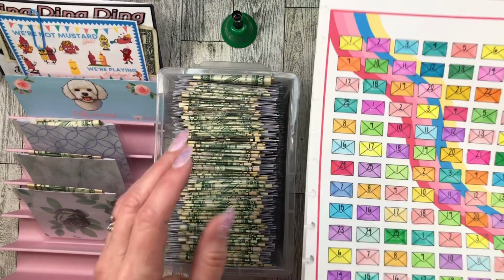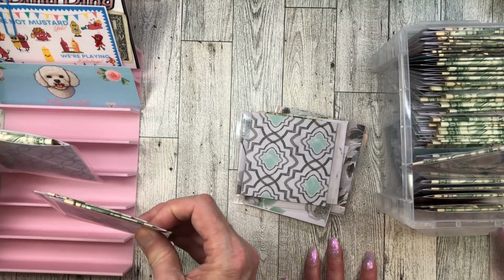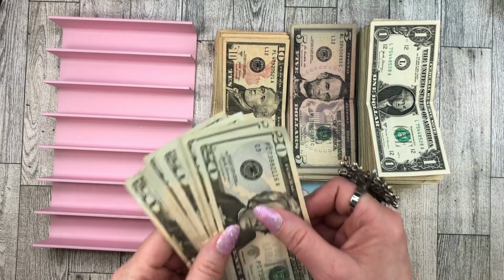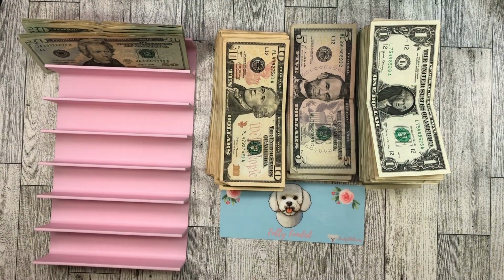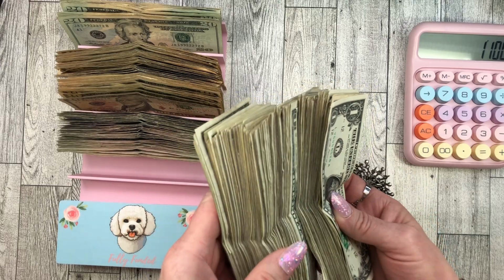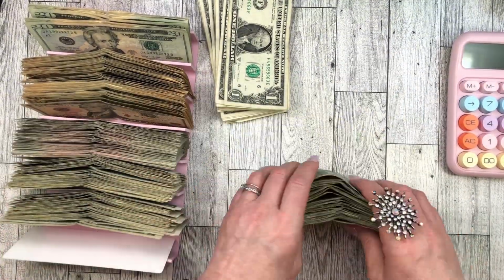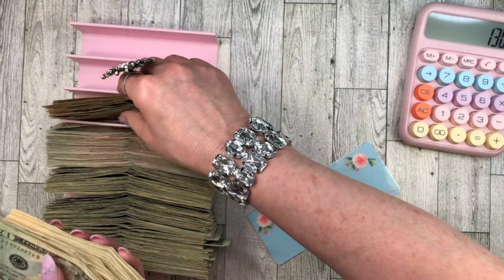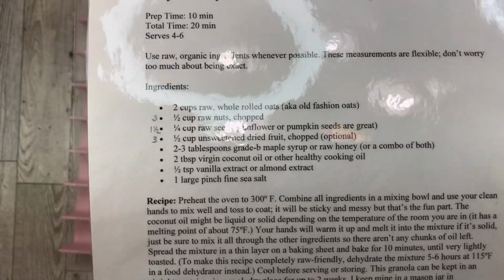100 ENVELOPE CHALLENGE UNSTUFFING! Unstuffed Fully funded savings challenge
Time to unstuff and fully fund!

100 envelope challenge box gifted to me by Rosie at
​⁠ @Bugshugs World Diaries
Thank you Rosie! 🤗

100 Envelope Challenge with a Twist by

Granola recipe

I have an Etsy!

Freebies ! ‼️

Lady Di Saves
Battle Ground, WA 98604